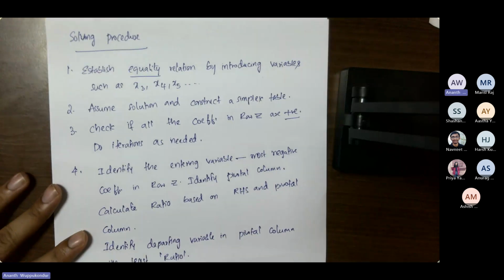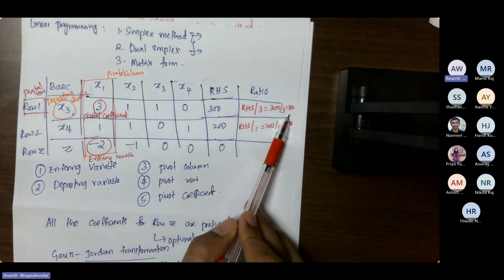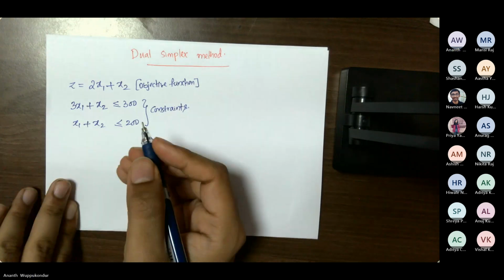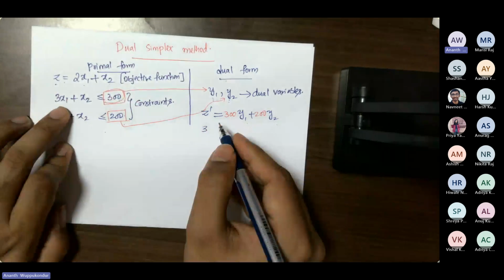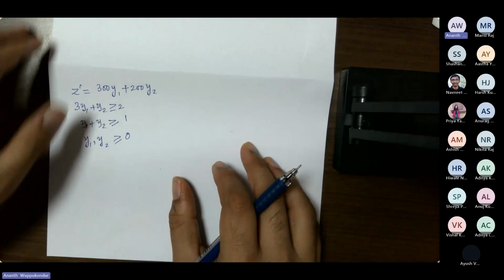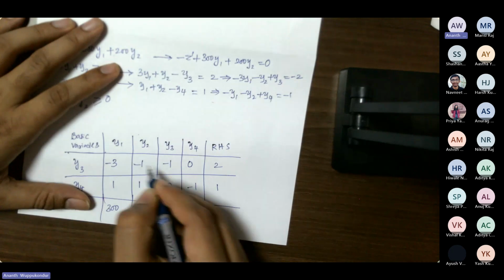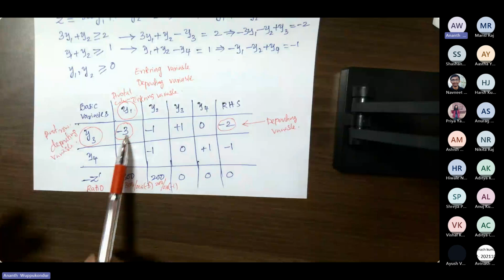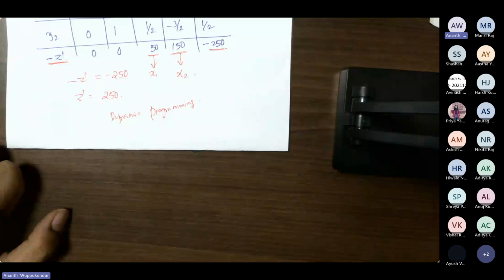CE 18409 Water Resources Systems Management Lec 5